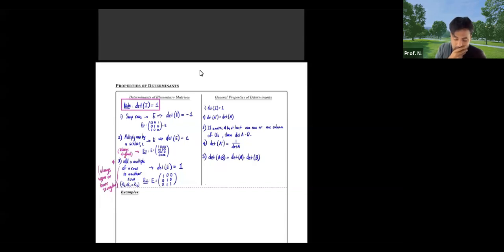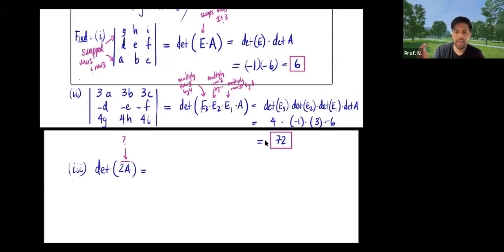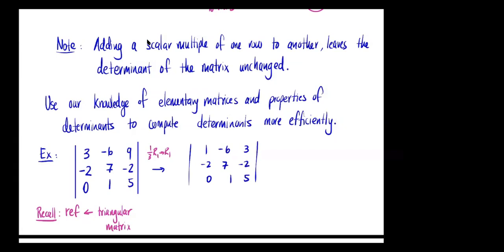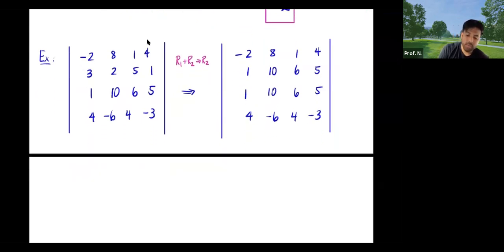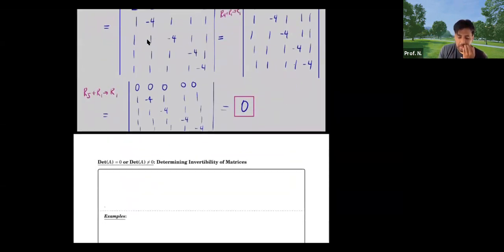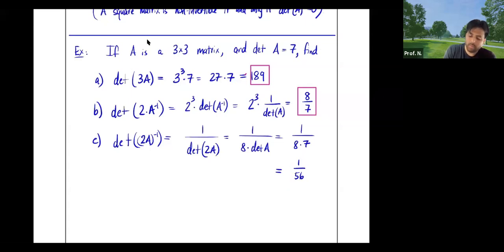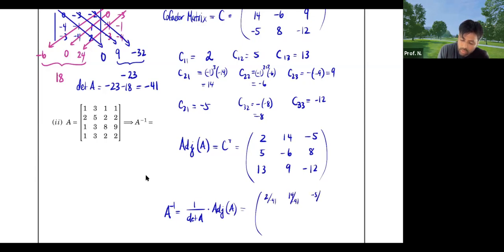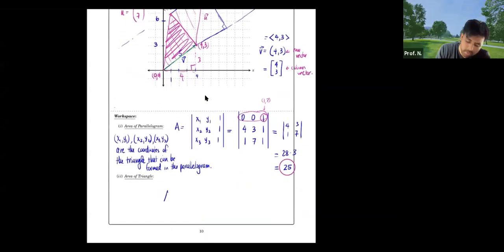Math 231 | Lecture 10